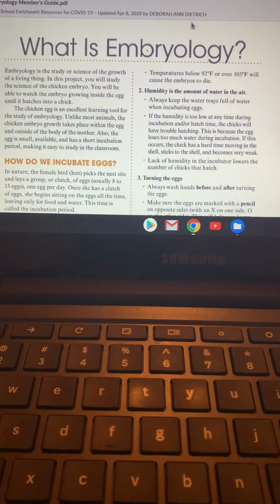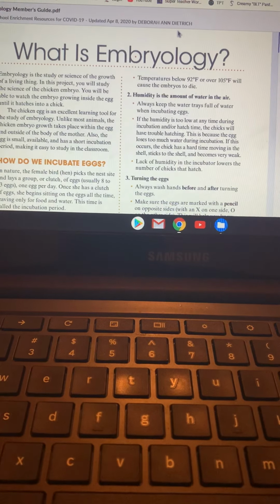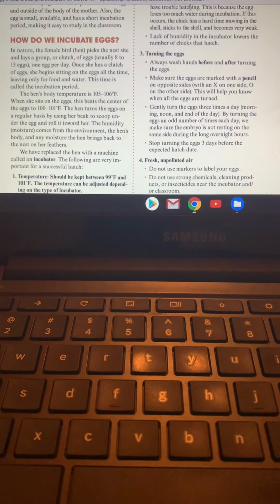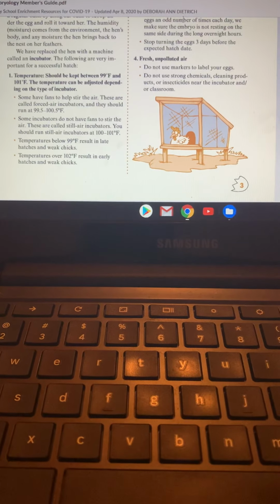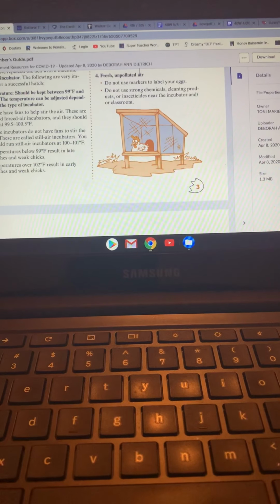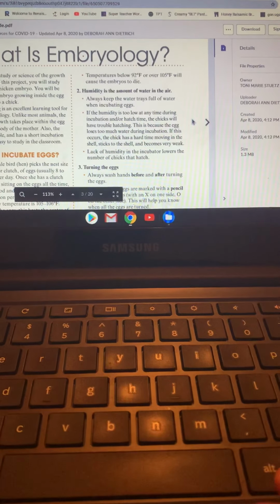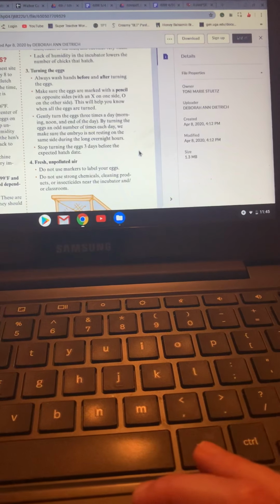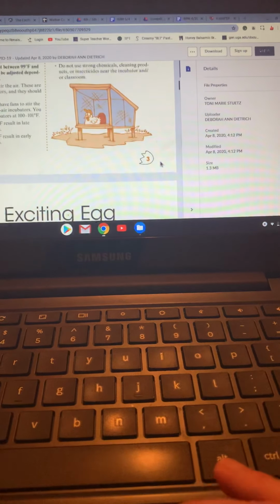What is embryology?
Listen to page 3 of your embryology book read aloud by Mrs. Walker.